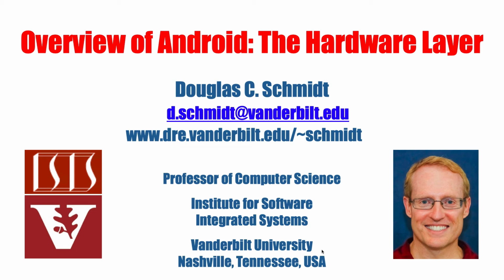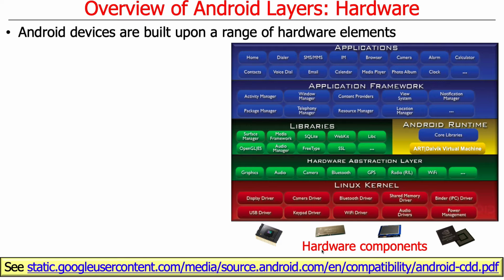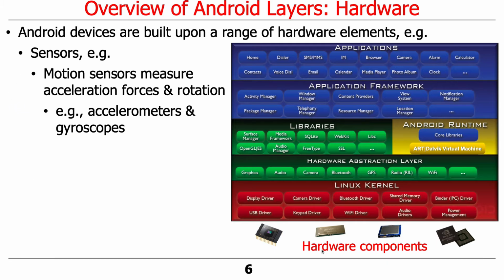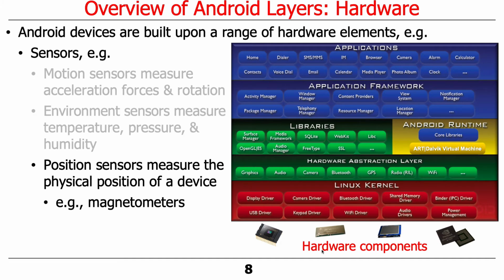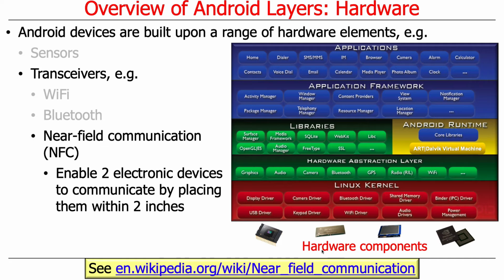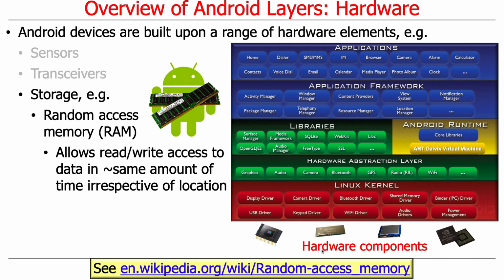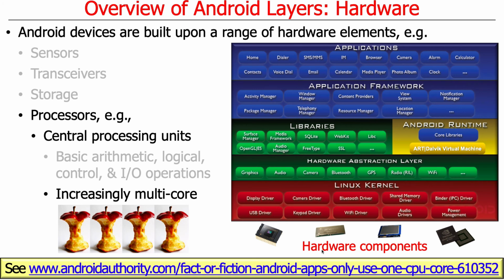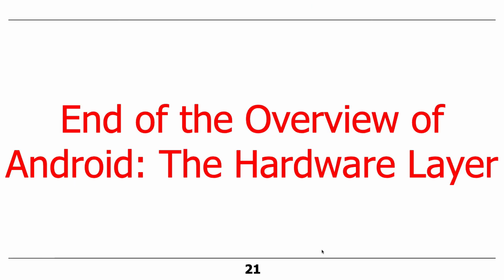Overview of Android: the Hardware Layer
This video explores the hardware components in the Android platform.